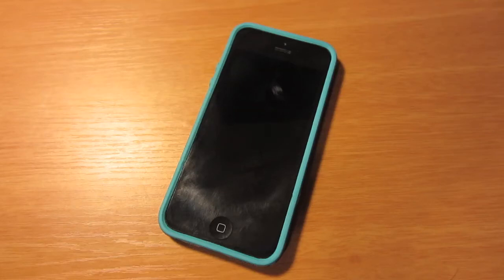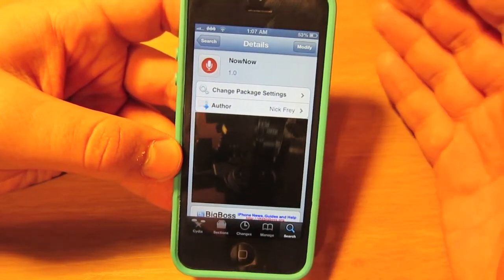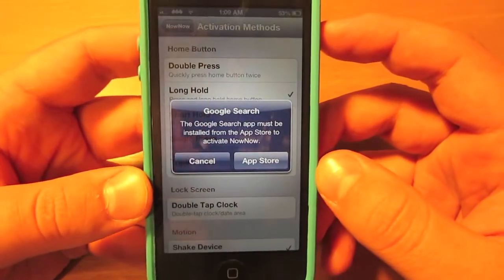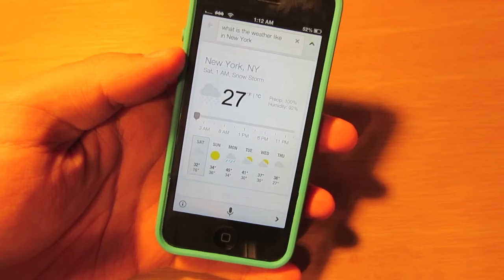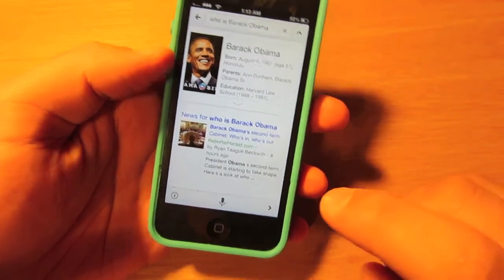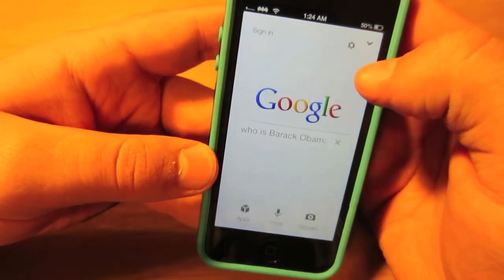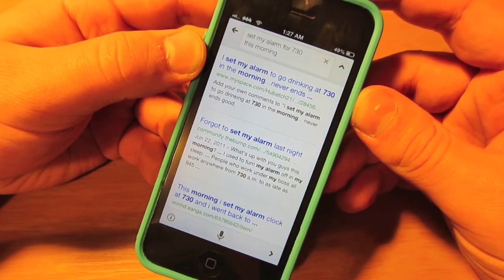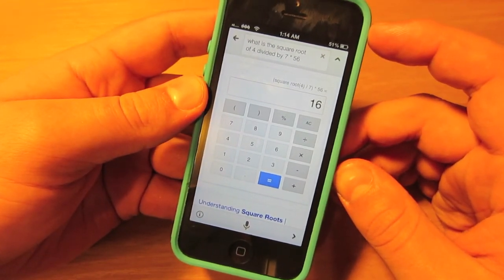Google Now For iPhone 5! NowNow - Cydia Tweak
If you have ever wanted to replace Siri with a viable new voice command app, NowNow bring the ease of Google Now to your iPhone!